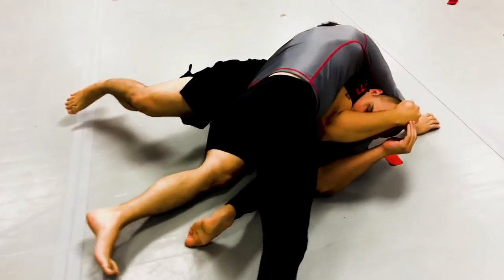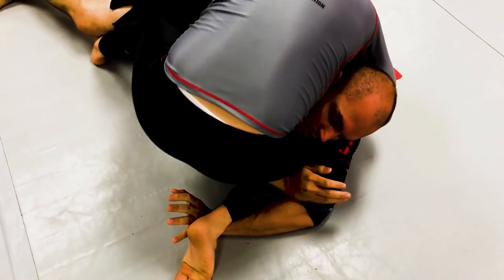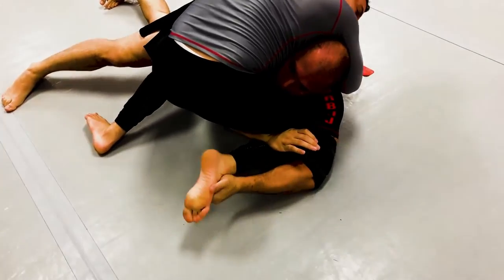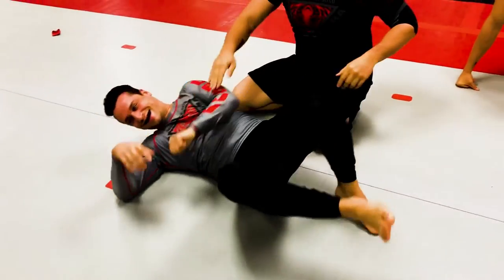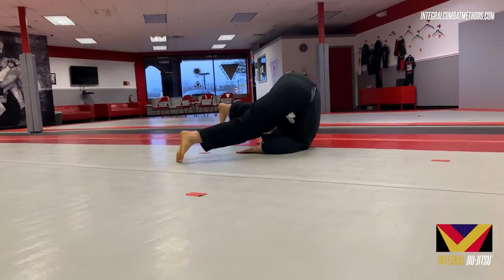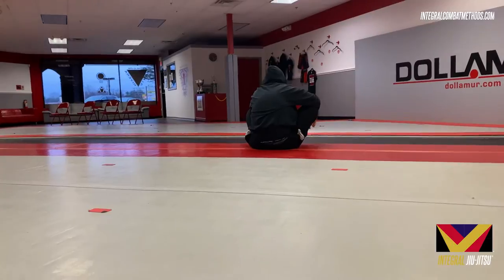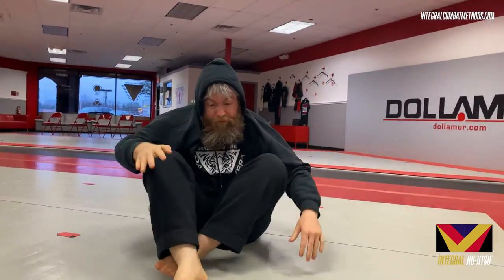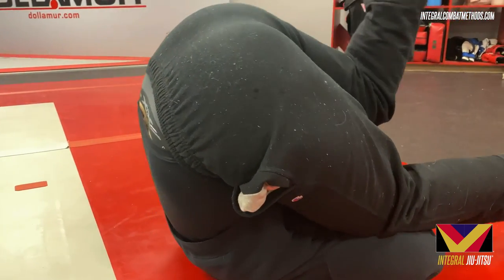How to Get Better at Brazilian Jiu-Jitsu 2020 - BJJ Butterfly Movement Drill & Jiujitsu Roll Tips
In this video, I revisit one of my jiu-jitsu videos on how to get better at BJJ at home by understanding how BJJ movements tie together. This How to Get Better at Jiu-Jitsu cheat sheet shows how a BJJ butterfly movement drill, combined with jiujitsu roll tips, plus general exercise like quadruped and side planks can also be applied in various positions and formations, and should make it easier for you to get better at BJJ and other martial arts through combined and randomized practice.

As a bonus, I've also included a D'Arce choke escape!

Subscribe, like, and leave me a comment to let me know how else I can help you learn how to get better at Brazilian Jiu-Jitsu at home, how to get better at Brazilian Jiu-Jitsu online, and get better at jiu-jitsu faster!

-George

Never miss a video on improving and excelling faster!

✅ WHAT I USE OR HAVE USED  ✅

Knee Brace

🤜 ONLINE / IN-PERSON COACHING  🤛

💬 LET’S CONNECT  💬

George Samuelson BJJ is a participant in the Amazon Services LLC Associates Program, an affiliate advertising program designed to provide a means for us to earn fees by linking to Amazon.com and affiliated sites..

We have options so that you can learn jiu-jitsu in as safe as a manner as possible (including online)!